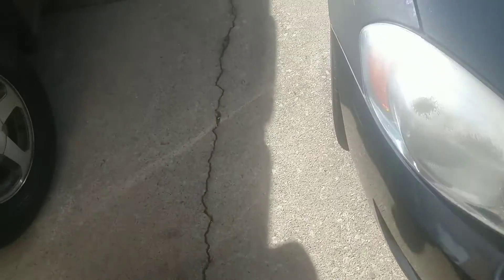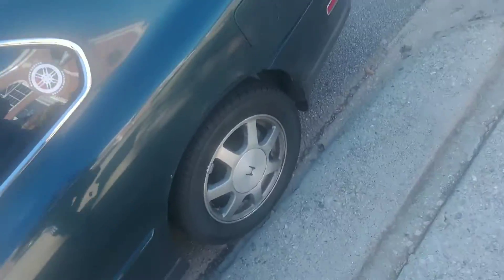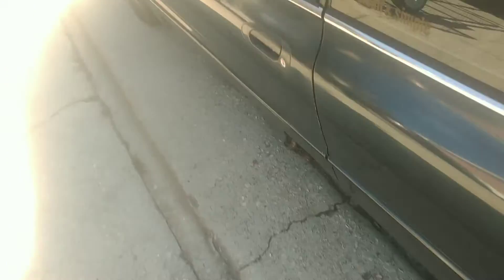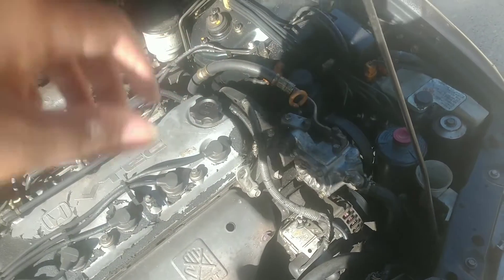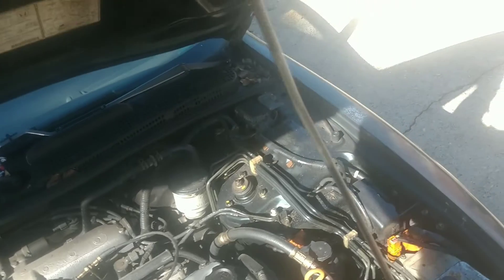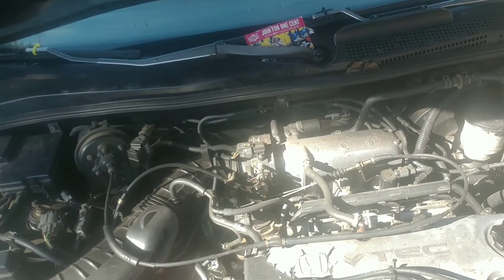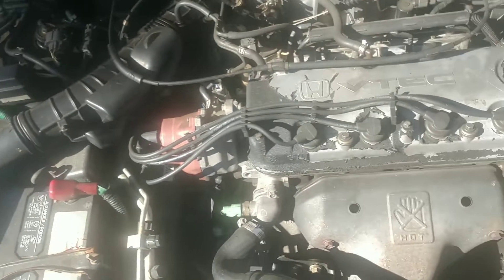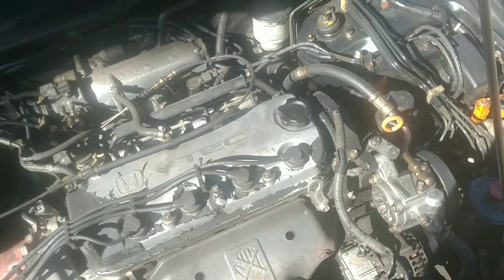1994 Honda Accord Intake Install Attempt